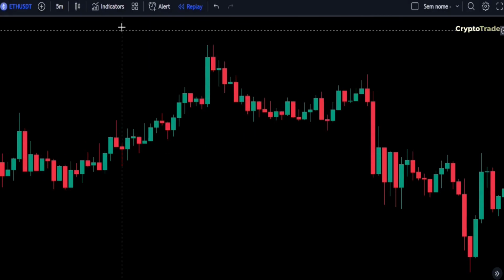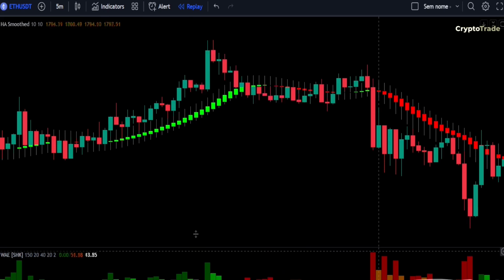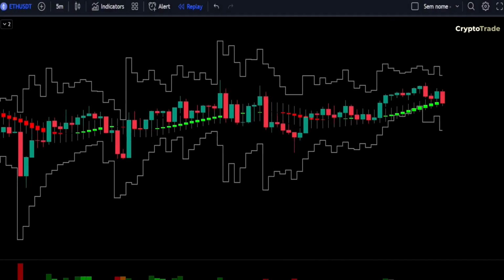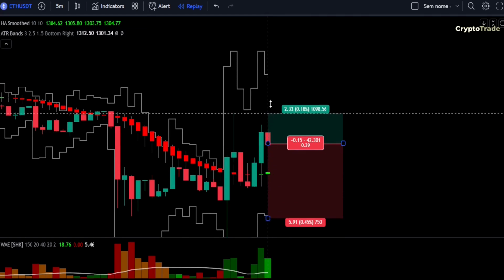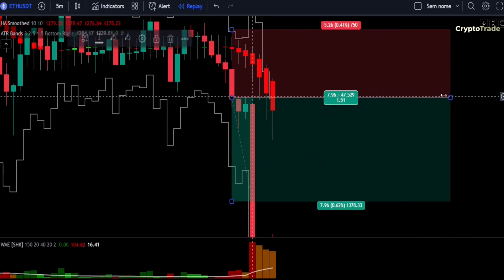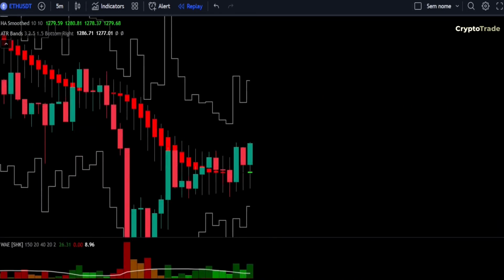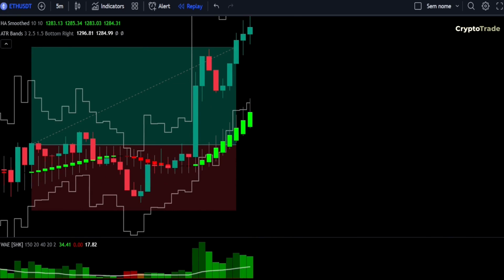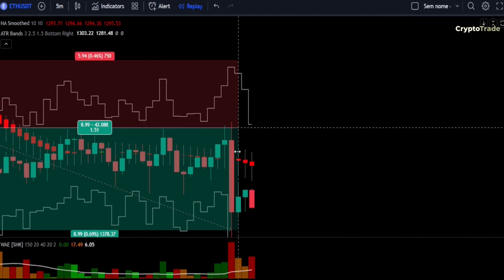The Only Day Trading Strategy You Will Ever Need to Make Money in Crypto / Forex Market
In this video, I’ll show how to use: HEIKEN ASHI SMOOTHED CANDLES, WADDAH ATTAR EXPLOSION, ATR BANDS

Just watch this video to see how to make more money with the only day trading strategy you will ever need to make money in crypto and forex market. It is all you need to increase your account in a super-fast and very simple, yet very profitable way, and also learn how to use the best indicators from Tradingview for free by making a chart analysis that will allow you to start investing in crypto in the day trade and thus get an extra income.

CHAPTERS:
00:00 - Intro
00:37 - Indicators setup
02:00 - Video goals
02:37 - Buy and sell entry points
03:36 - Tips about trading
04:53 - Buy and sell examples
06:00 - Final considerations